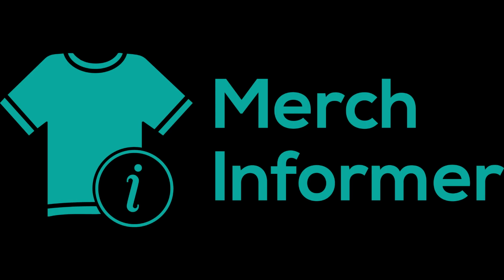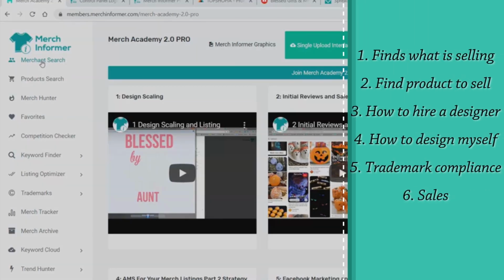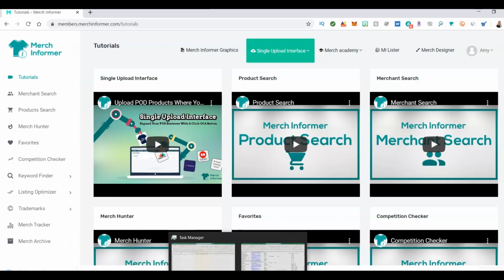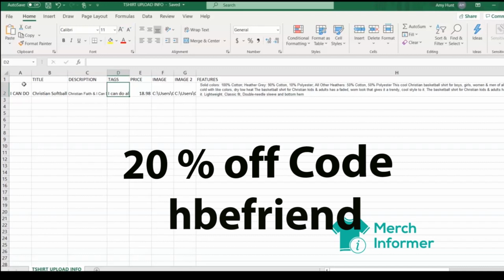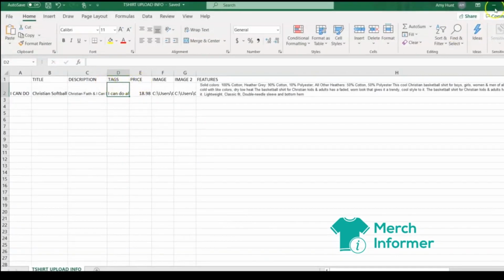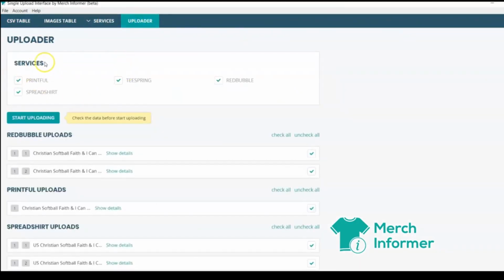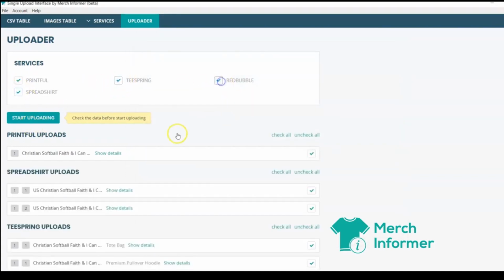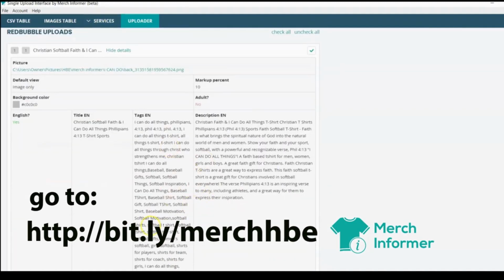Learn how to Sell Tshirts Online With this MERCH MAKER for Amazon TeeSpring Shopify Etsy and more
PRESIDENT'S DAY SALE - 3 days only - Feb 19,2020 - Feb 22, 2020 use CODE "HBEFRIEND"

For the next 72 hours, users can get a newbie subscription with the PRO features enabled and locked in!

This will give them access to all Merch Informer research features, 100 FREE hand-drawn graphics monthly and the NEW Single Upload Interface to spread the designs across the internet with the click of a button to other marketplaces like RedBubble, TeeSpring, Spreadshirt, and Printful!

Grandfather in to PRO features today with the President's Day SALE! This offer is time sensitive!

START your own T-Shirt Business!!

Do you want to follow me, HOME BUSINESS EXPERT – AMYHUNT?!
• HOME BUSINESS EXPERT BLOG/website: Hi, my name is Amy and my channel is HOME BUSINESS EXPERT where I teach you a lot about how to make money online, including dropshipping, Amazon FBA, freelancer, and much more.

If you want to earn money online, get some passive income, I'm here to help give you business ideas that you can implement from the comfort of your home.

Drop shipping is a pivotal part of my channel but it's not the only thing for my channel.

I've been selling products and merchandise online since 2003. It has been an ever evolving industry. I predicted that nearly everything would be sold online as well as picking up via drive thrus, like fast food, would be the norm at regular merchandise stores (getting there but not there yet).

However, I've always wanted to sell my own tshirts online but never really knew how to and here is the answer!

Anyway, this software that I have stumbled upon, MERCH INFORMER, is the easiest way to sell tshirts online, on various platforms, instantly.

This is what MERCH INFORMER can do:
1. See what merchandise that's selling
2. Find products that you can sell
3.  How to hire a designer
4. How to design shirts your self
5.  Trademark compliance (copyright)
6. Sales
7. Tutorials on how to design your own tshirt

* You can input all the information on one excel (CSV) file and upload it to TEESPRING, PRINTFUL, REDBUBBLE and SPREADSHIRT in an instant.
* Find the most profitable tshirt designs - tell you what You can always use the designs you make on Merch Informer for other platforms, like I have, as well, including your online stores you create.

Mine is with Shopify and Merch Informer teaches you to upload to Merch by Amazon as well. I'm AMAZED and EXCITED about this relatively new software called MerchInformer. It is still evolving and adding things as I record this video today, making our lives, as Merch Makers and creators, easier.

Start your own tshirt business now!!!